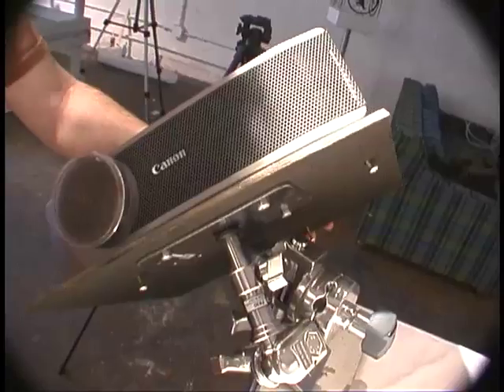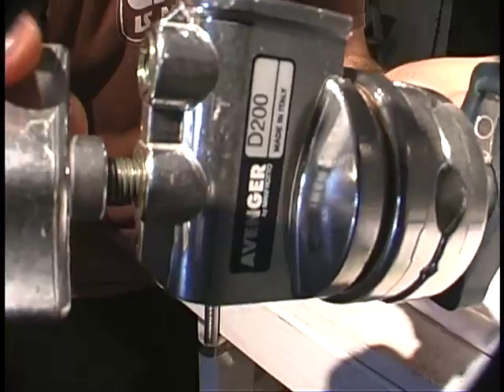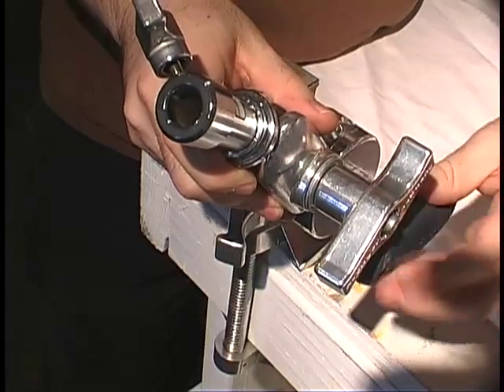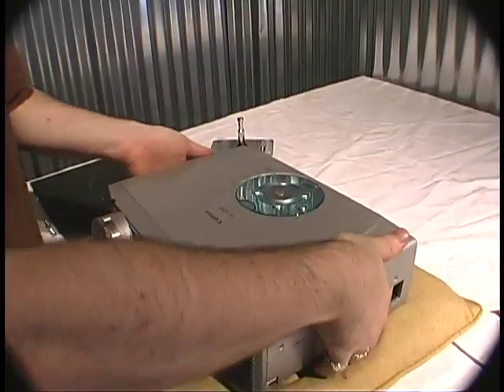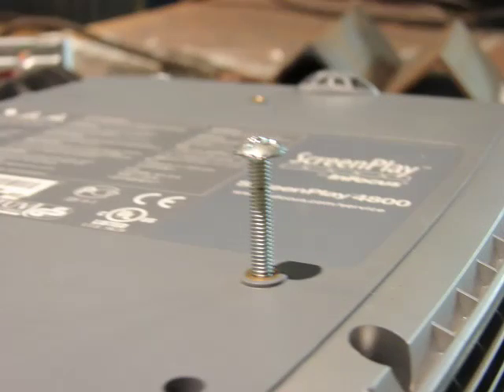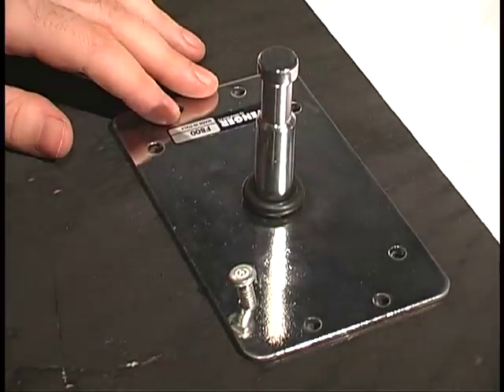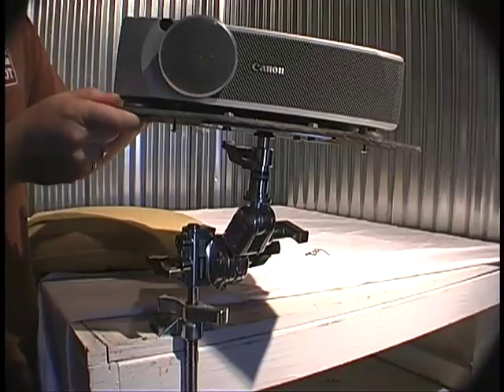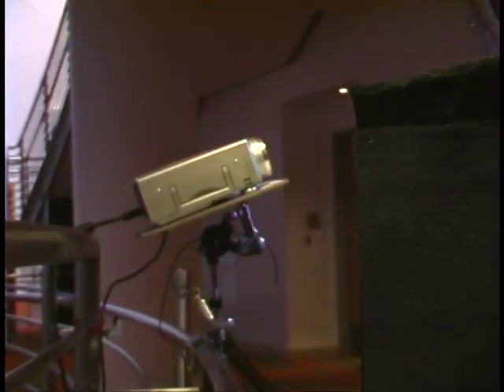VJ Kung Fu: Build a Projector Mount That Will Go Anywhere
You can't count on venues to have a proper place to put your projector. Build one of these and you can go anywhere.